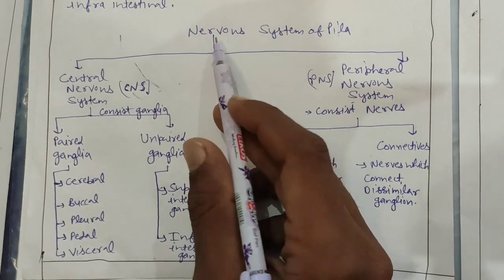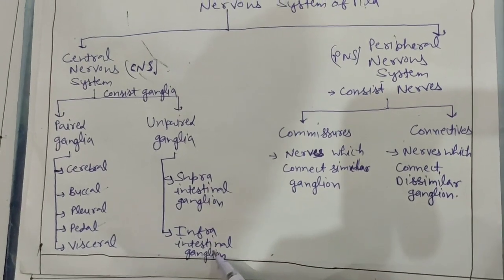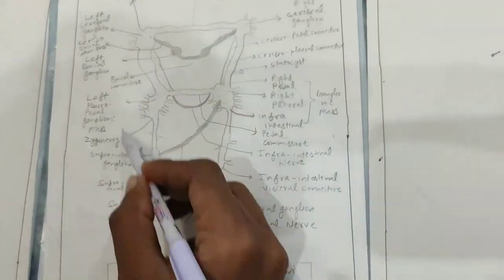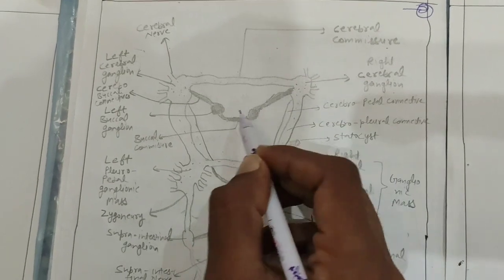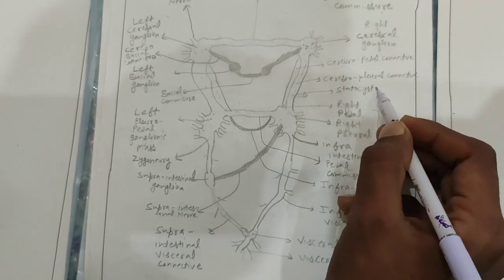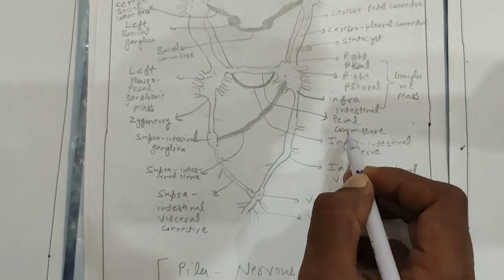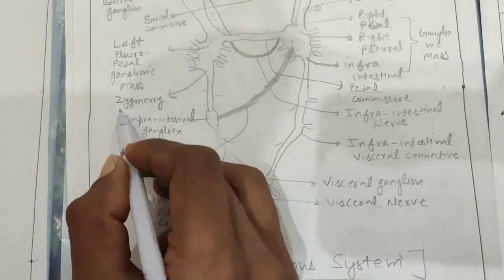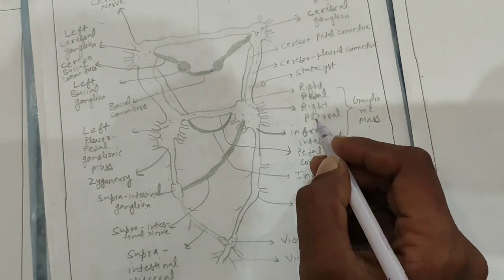Nervous system of Pila globosa (Zoology) Bsc Medical 2nd sem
This video discuss the CNS and PNS nervous system of Pila globosa and structure of nervous system of Pila.